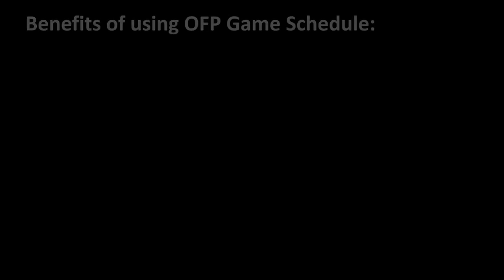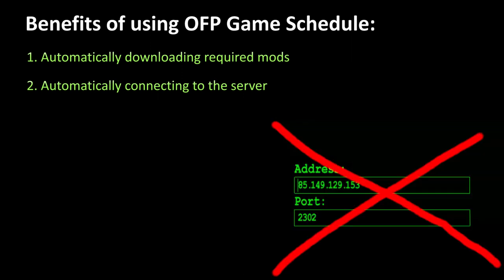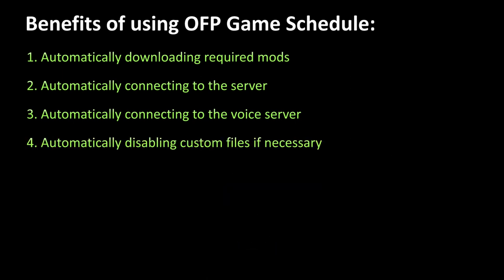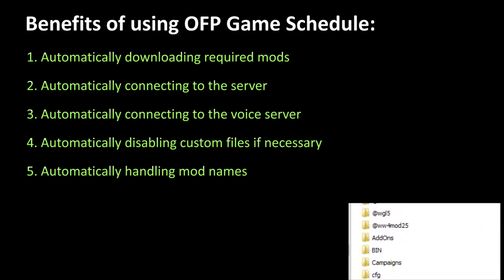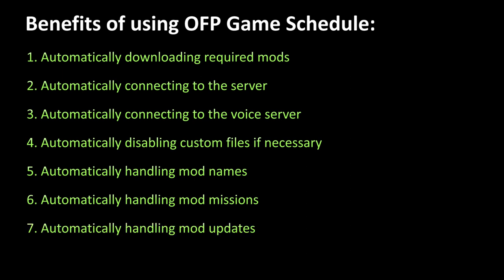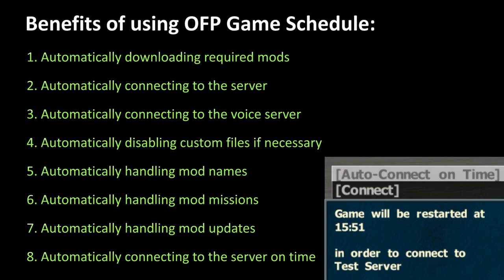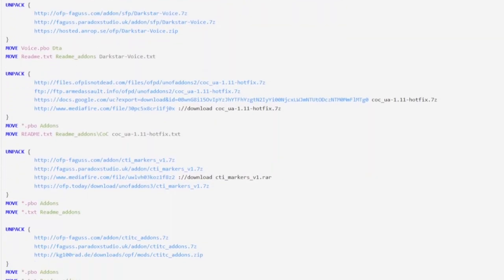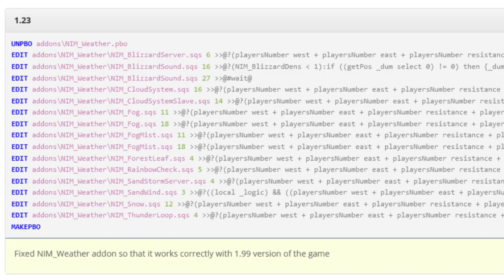Why use OFP Game Schedule?